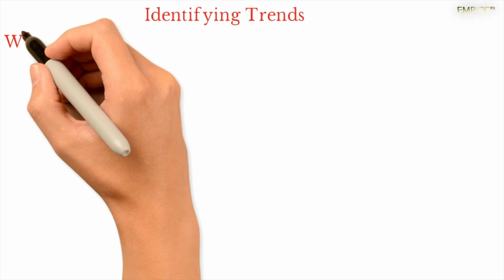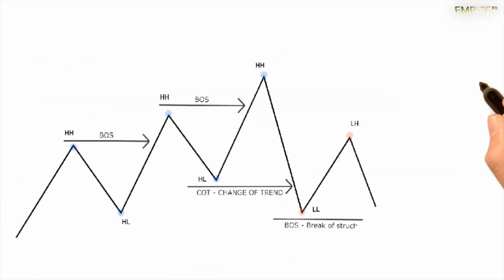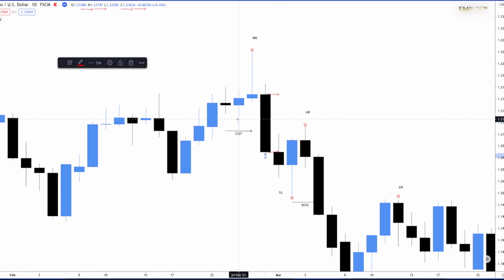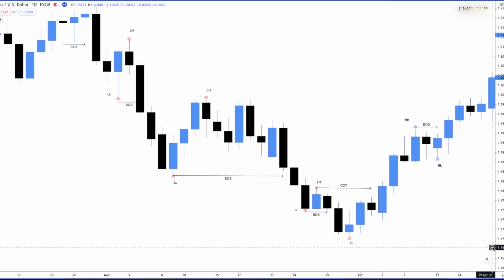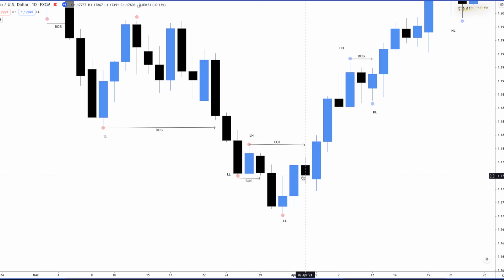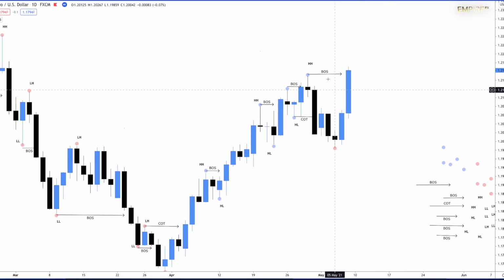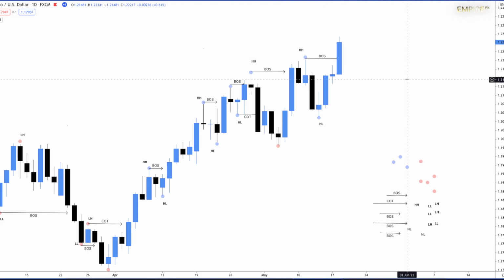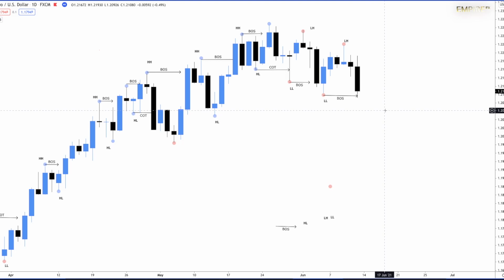How to Tell When the Market is Trending | Identify Trends in Crypto, Forex & Stocks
Learn how to identify trends and market structure correctly. You can use this on any type of chart analysis from Crypto, forex and stocks.

Make sure to check out our FREE Discord to stay up to date with upcoming news, fundamentals and Trade analysis on Crypto.

Make sure to check out our free telegram to stay up to date with our trades and news updates.